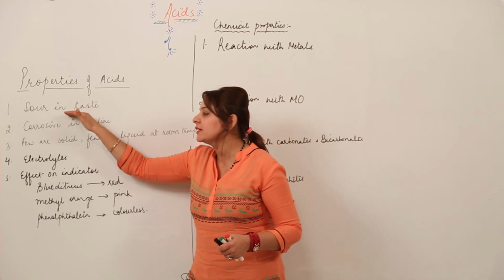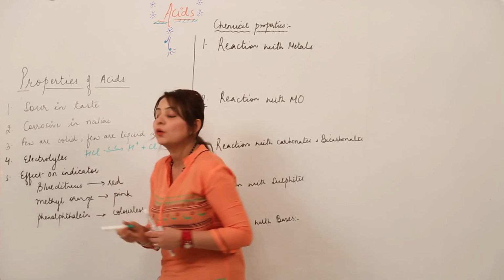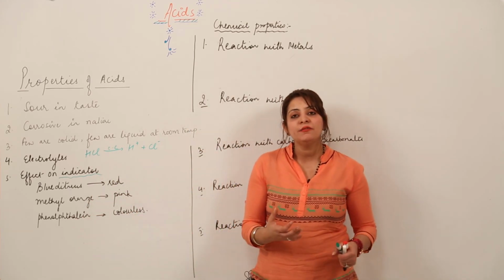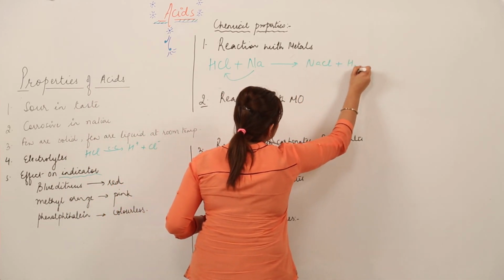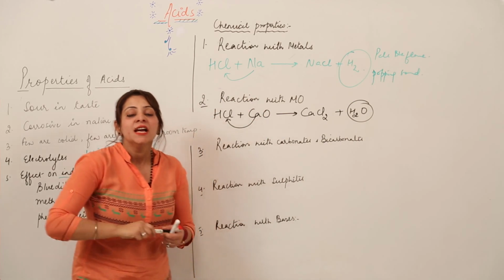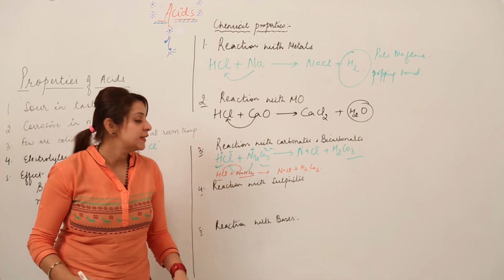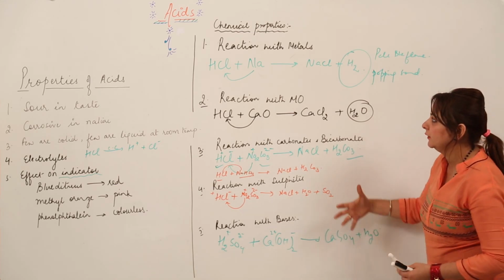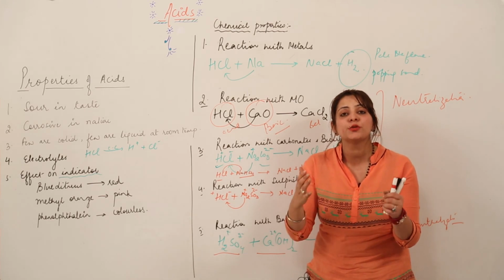Best Free Topic l ICSE l CLASS 7 l CHEMISTRY l CHAPTER 8 l Acids Bases And Salts l acids l L46